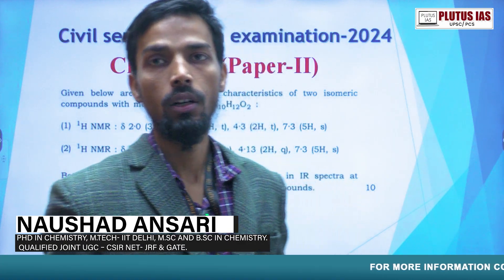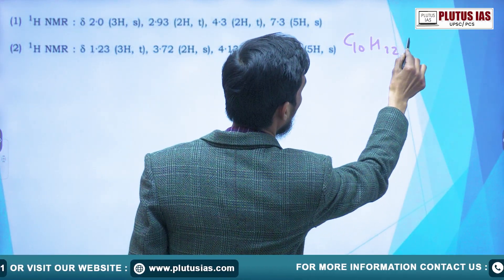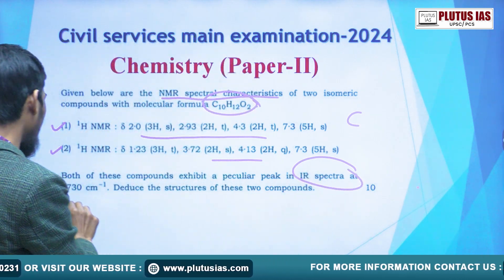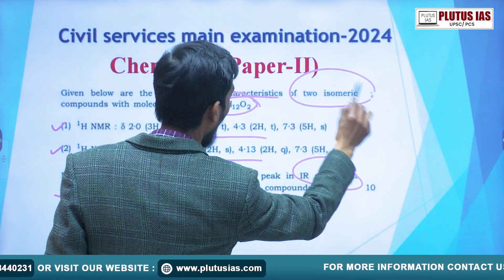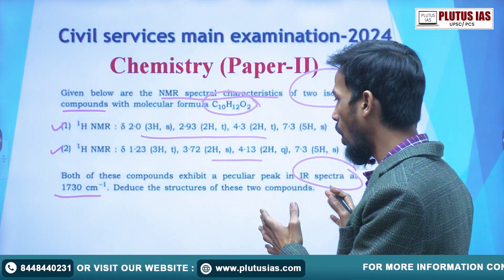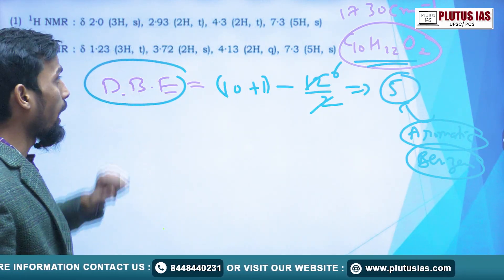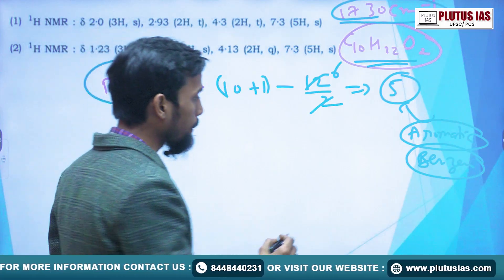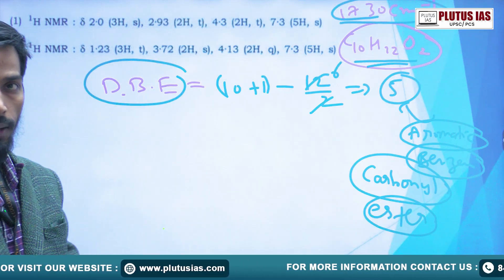Civil Services Examination 2024 | Chemistry Paper II Part 8 | UPSC Mains 2024 | PLUTUS IAS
Prepare for the Civil Services Examination 2024 with an in-depth understanding of Chemistry Paper II (Part 8). In this video, Naushad Ansari (PhD in Chemistry, M.Tech from IIT Delhi, Qualified Joint UGC – CSIR NET-JRF & GATE) provides expert insights and guidance on important topics in Chemistry for the UPSC exam. This session will help you strengthen your preparation with detailed explanations, valuable tips, and exam-focused strategies.

Ansari's extensive qualifications, including a PhD in Chemistry and M.Tech from IIT Delhi, make him an exceptional mentor for your UPSC Chemistry Optional.

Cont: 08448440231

UPSC Chemistry Optional 2024
Civil Services Chemistry Paper II
Chemistry for UPSC Optional
Chemistry Paper II preparation 2024
UPSC Civil Services Exam Chemistry
Chemistry Paper II Part 2 UPSC
Naushad Ansari Chemistry
Plutus IAS UPSC Coaching
UPSC Optional Chemistry Paper II
UPSC Chemistry strategy 2024